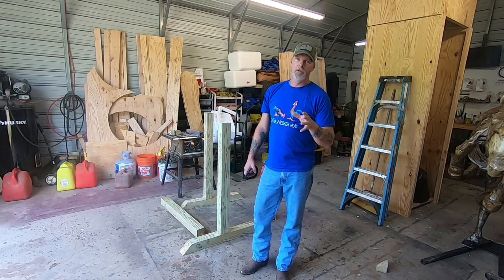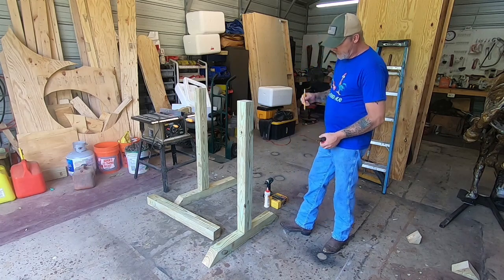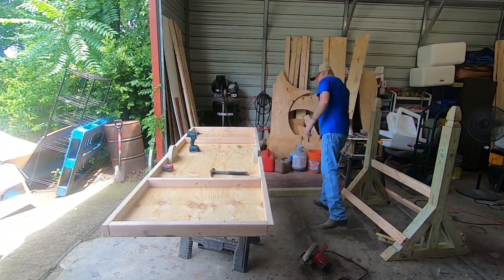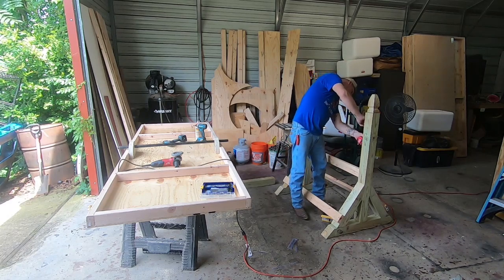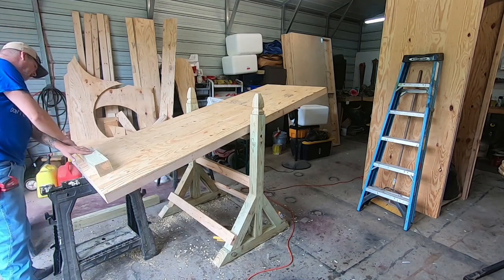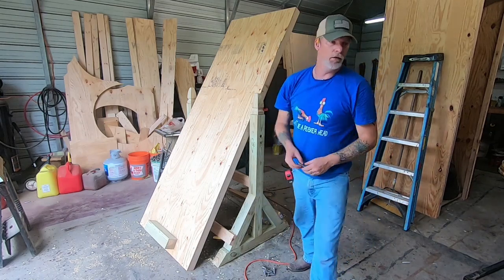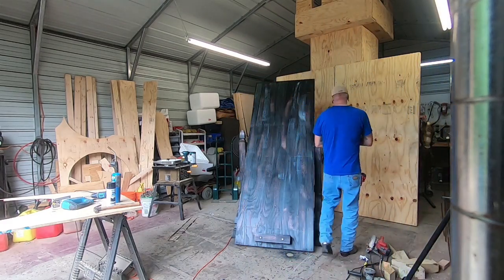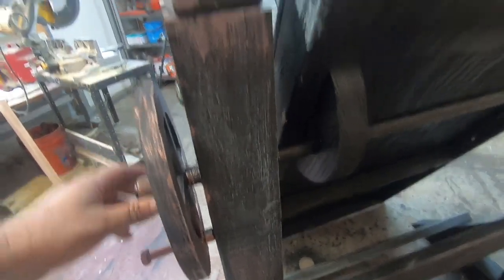FRANKENSTEIN OPERATION TABLE BUILD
Showing you how to build a Frankenstein table. hope you enjoy